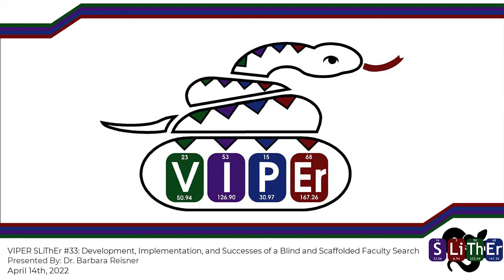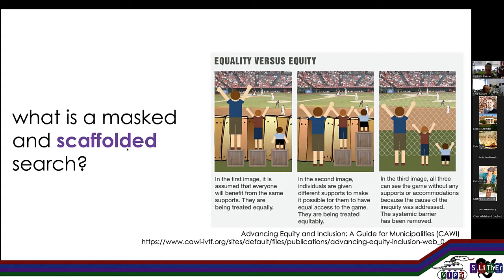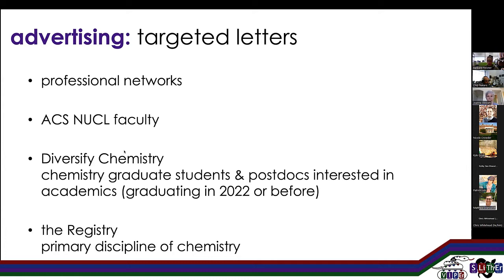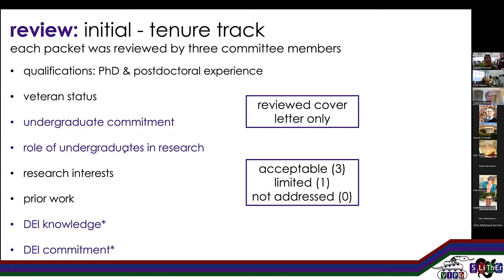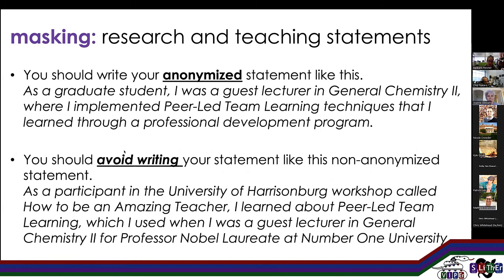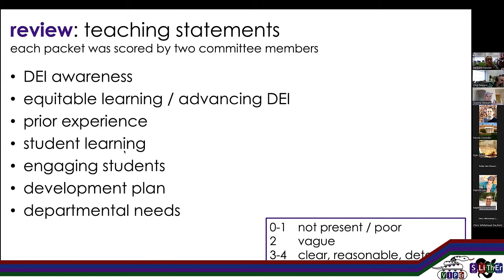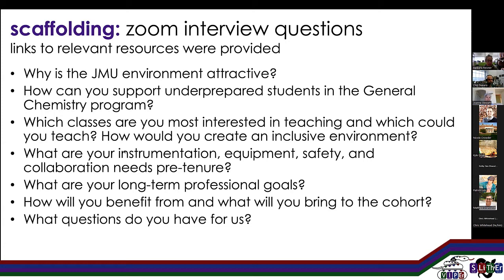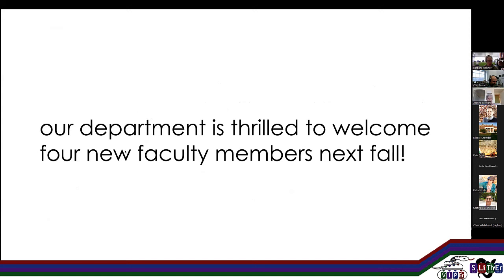SLiThEr 33: Development, Implementation, and Successes of a Blind and Scaffolded Faculty Search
Today we are joined by Dr. Barbara Reisner as she discusses the process implemented in a recent faculty search to reduce bias in the hiring process.